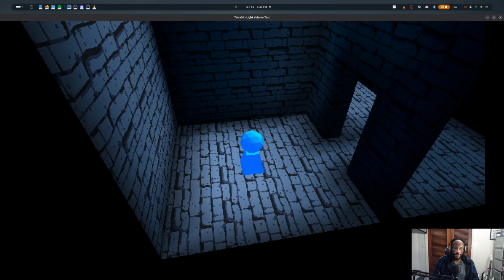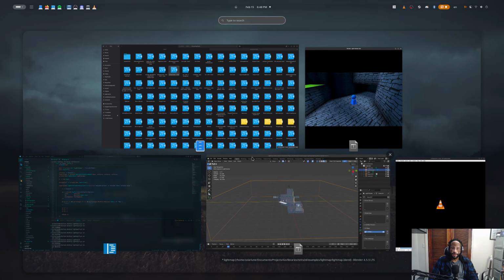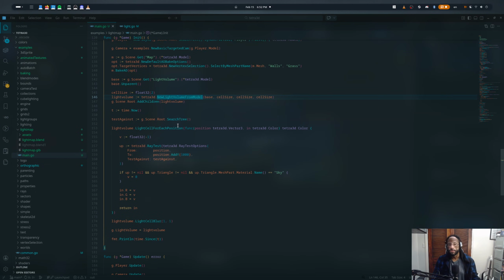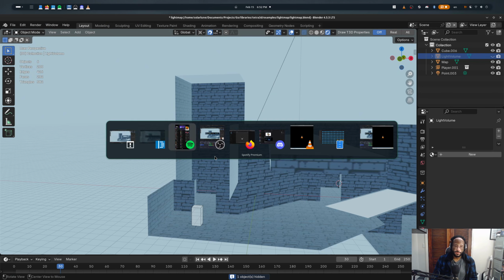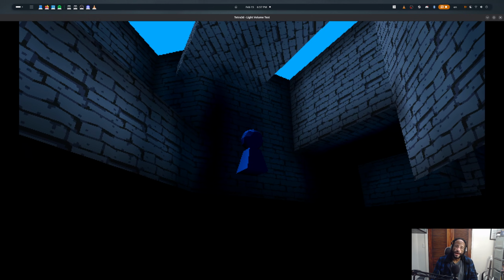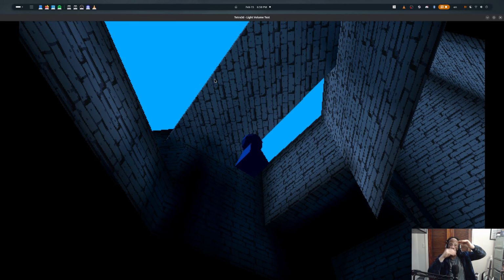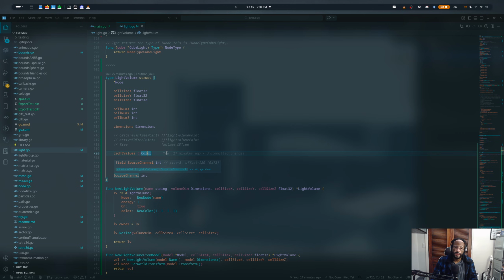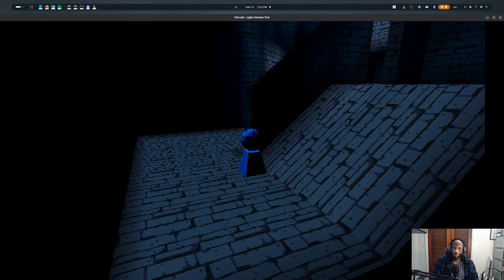Tetra3D - Light Volumes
Working on light volumes in Tetra3D!